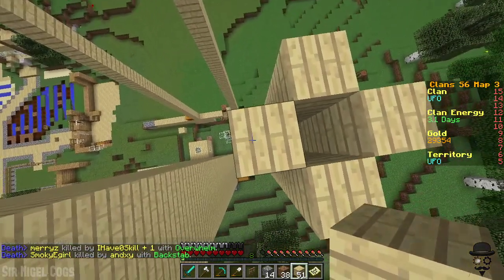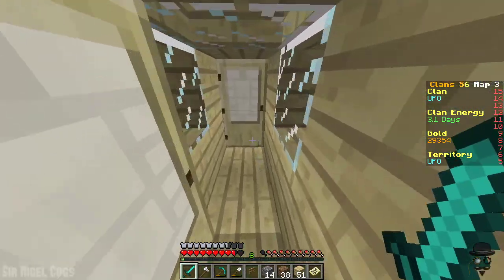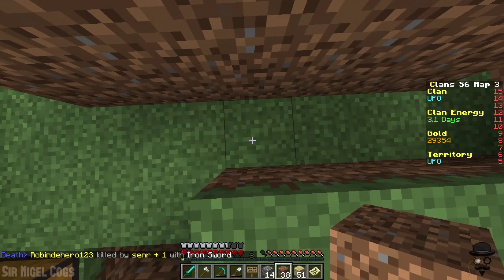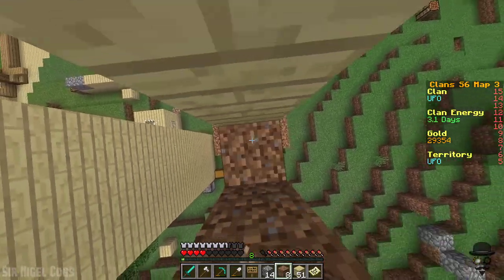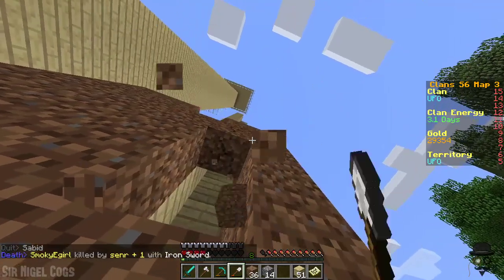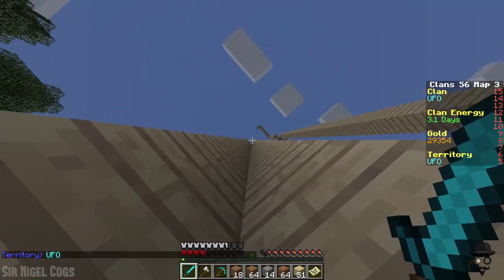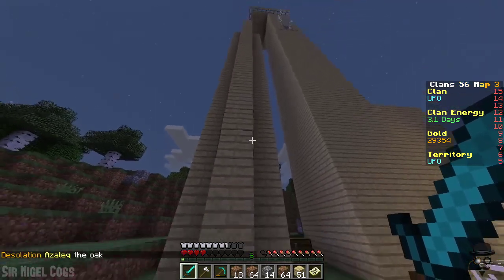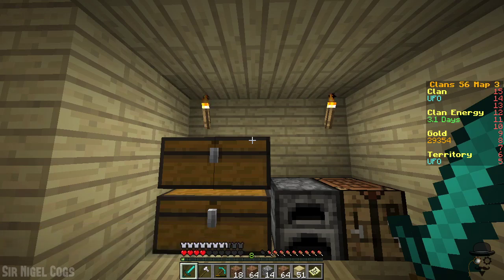Treasure Room Trap - Mineplex Clans Minecraft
Beginning the treasure room trap project.